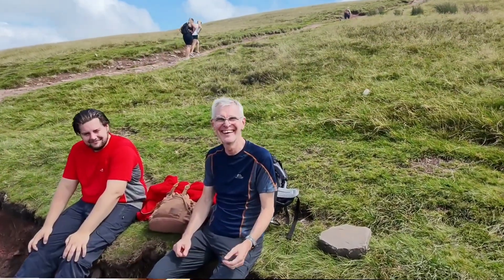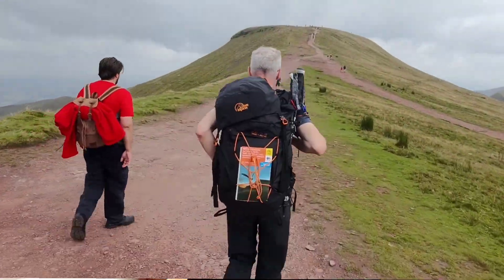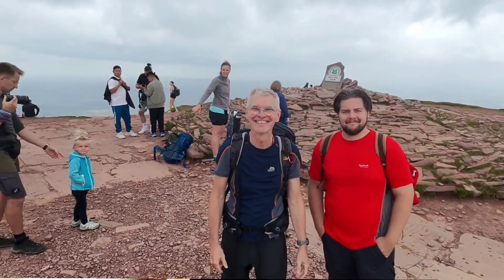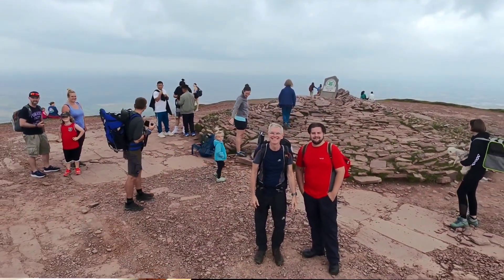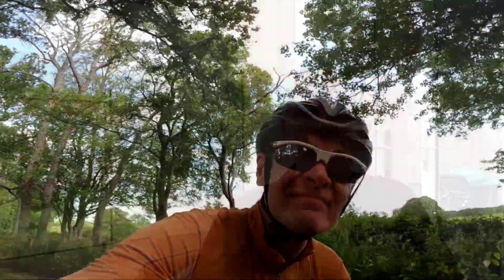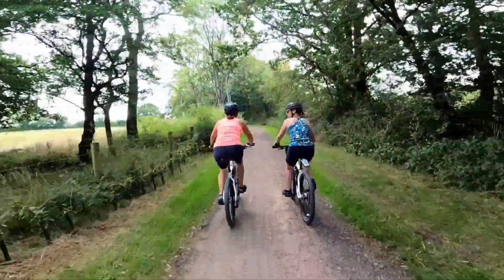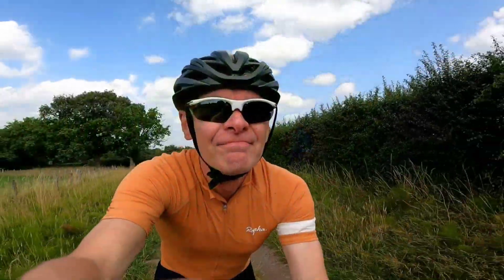Summer Astrophotography Targets with the Seestar S30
At my location, the summertime night skies never get properly dark, meaning that from late May to late August, astrophotography is quite challenging. Often, I simply do not bother to attempt it.
This year, however, having purchased a Seestar smart telescope, set up and breakdown is a few minutes so I decided to have a go on targets visible from my back garden to see what I could achieve.